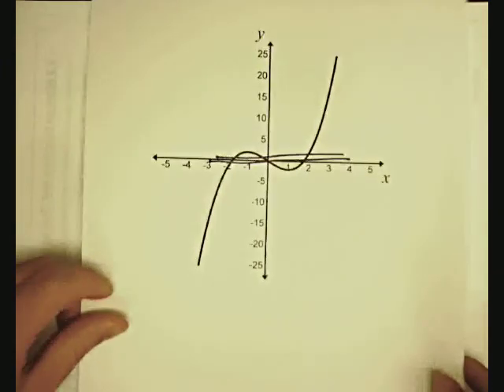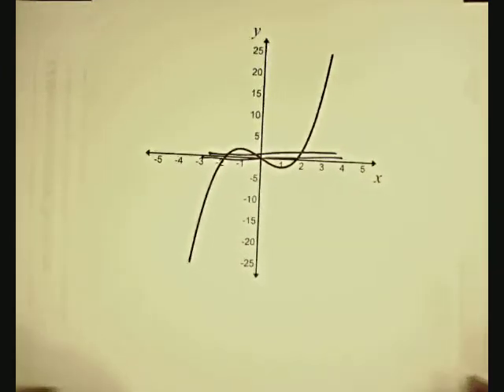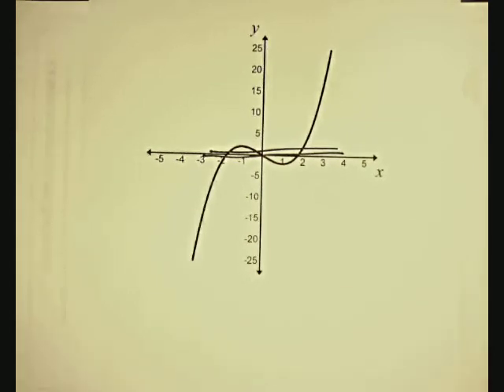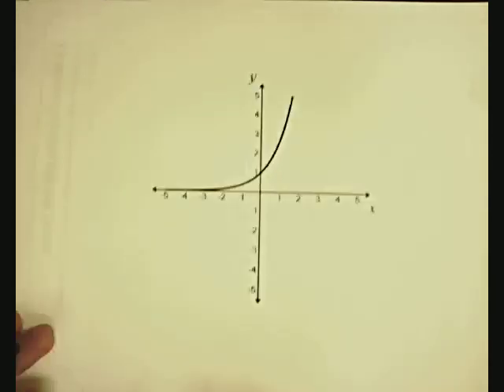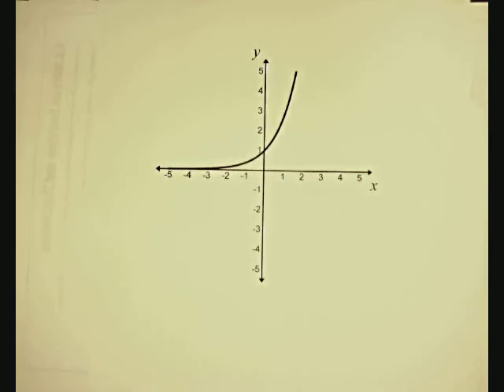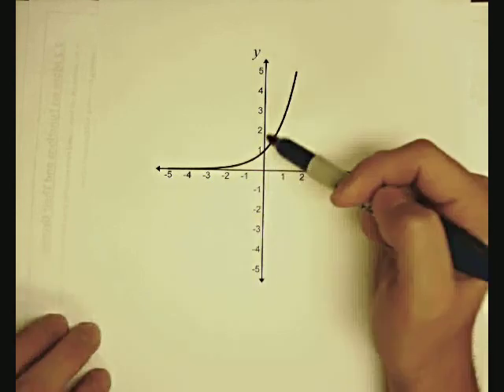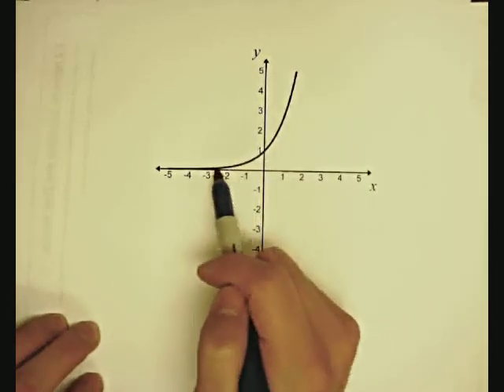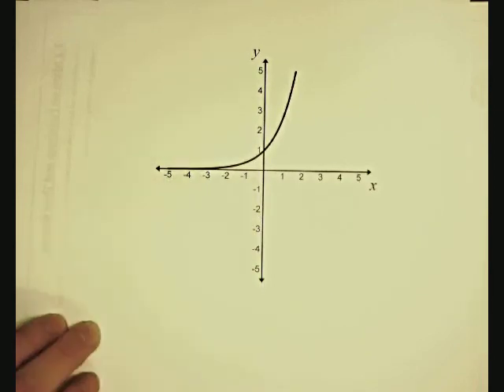2.7 One to One Functions